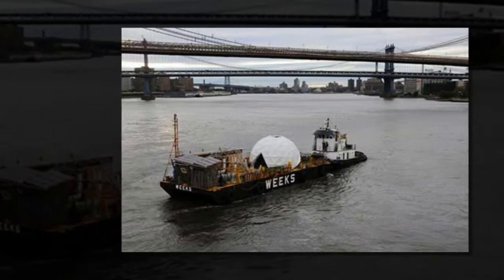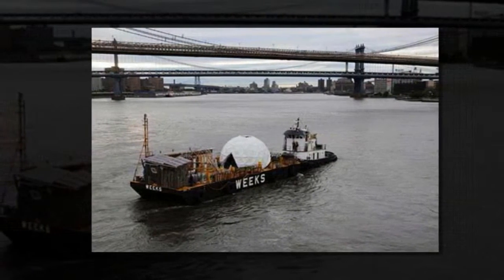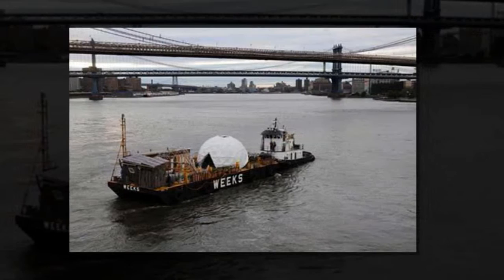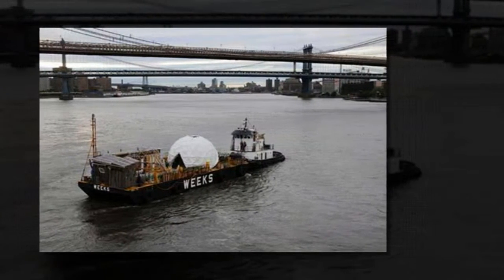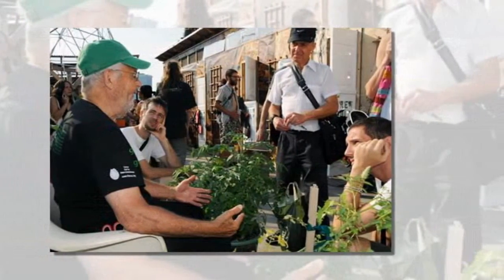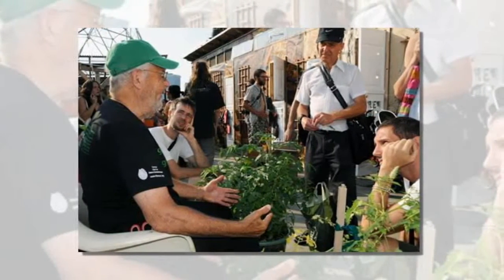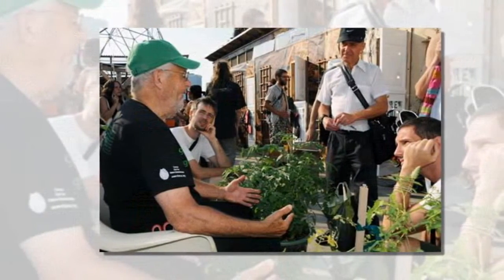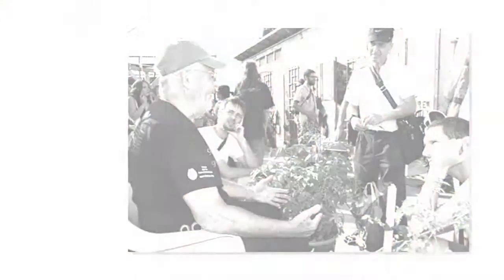Global Warming-Ready Waterpod Returns to Land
Amazing Home Kitchen Gadgets
Cool Mist Humidifier, Ultrasonic Humidifiers ::
EasyWring Microfiber Spin Mop Bucket  ::
Premium Hypoallergenic Waterproof Mattress Protector ::

Global Warming-Ready Waterpod Returns to Land "If you were near any of New York City's waterways last summer and early fall, you might have seen a strange, geodesic-dome-topped barge plying its way through the urban landscape. This ""futuristic habitat,"" dubbed the Waterpod and meant to serve as an experiment in sustainable living in a time of rising sea levels, has returned to land. Its journey is on view this week for those curious about what a ""self-sufficient, navigable living space"" might look like.Raising Chickens on the River
""Waterpod: Autonomy and Ecology,"" at the Exit Underground art space through Feb. 6, includes photographs, videos, art works, and other documentation of this unusual vessel's five-month voyage around New York, during which the team of artists and other people living on board raised chickens, led composting and vermiculture workshops, and operated bicycle-powered pumps to run a rainwater capture-and-purification system."